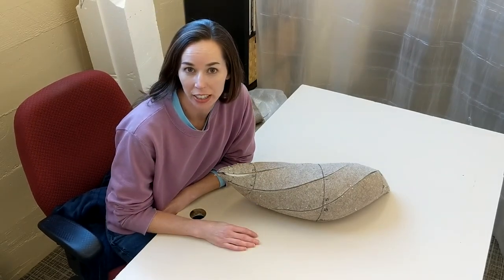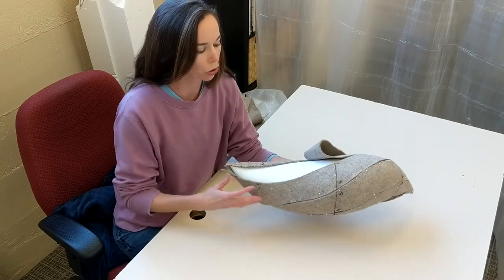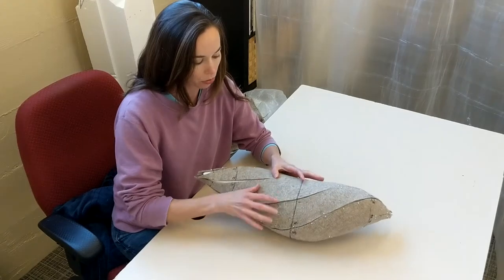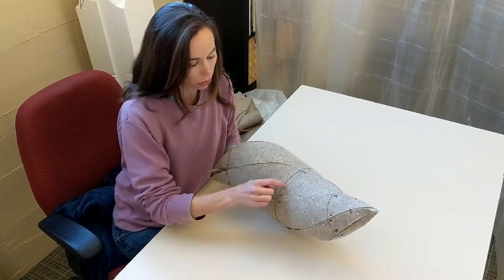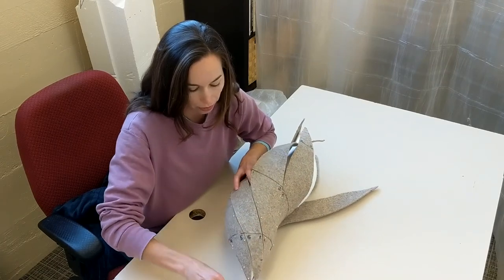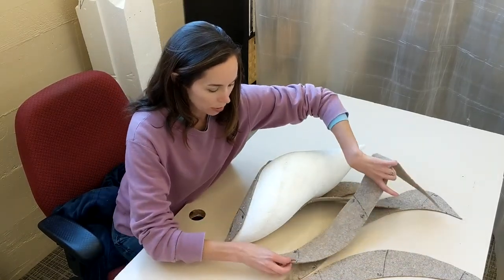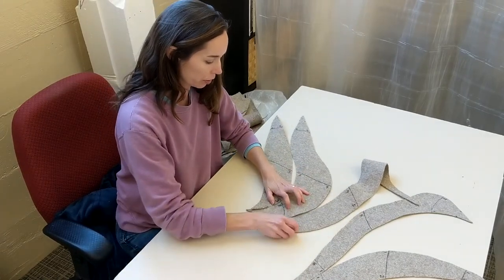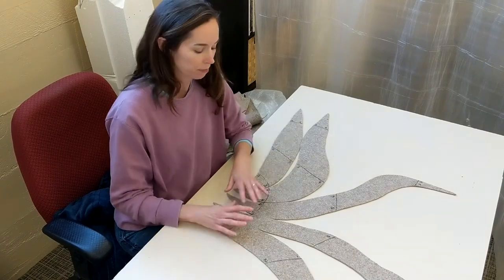Stephanie Metz InTouch Patterning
Sculptor Stephanie Metz describes her process for creating a 2D pattern for a 3D form as she makes her large-scale touchable felt 'InTouch' sculptures.